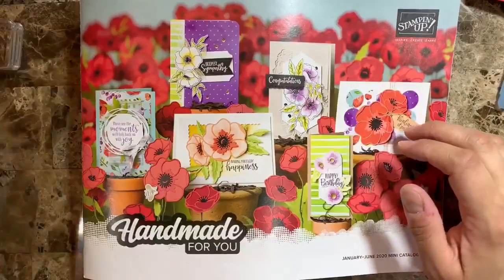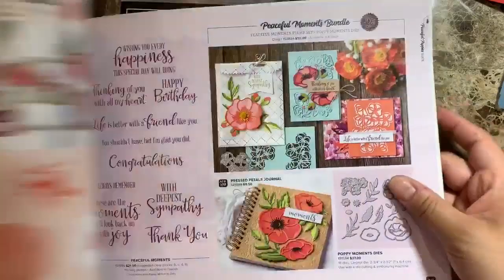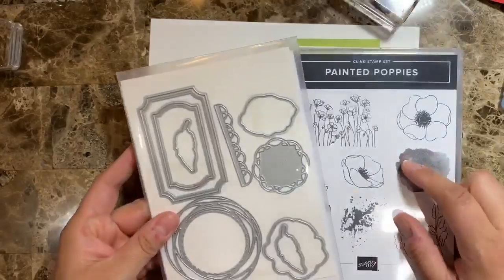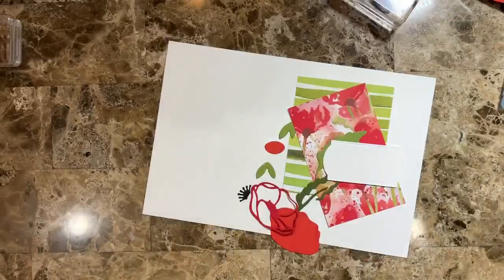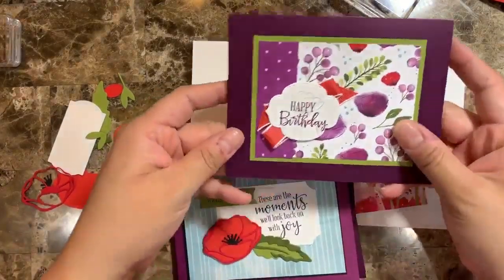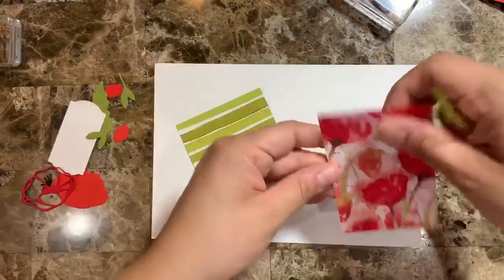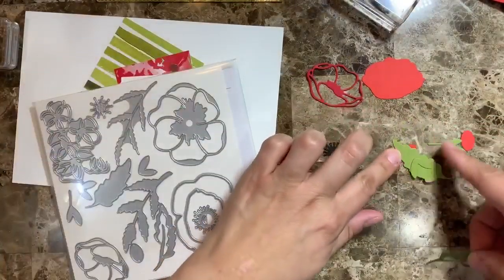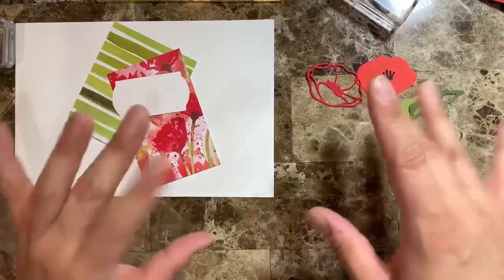How to make a quick and easy Friendship card using the Peaceful poppies suite from Stampin' Up!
You will learn on this video how to make a quick and easy Friendship card using the Peaceful poppies suite from Stampin' Up!, you will see how the peaceful poppies suite is a great suite to make lots of cards!